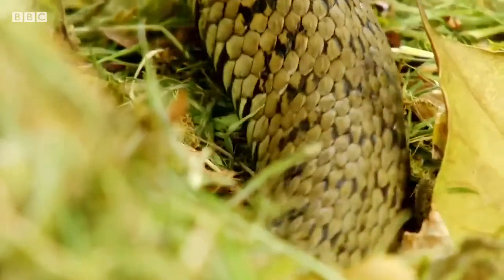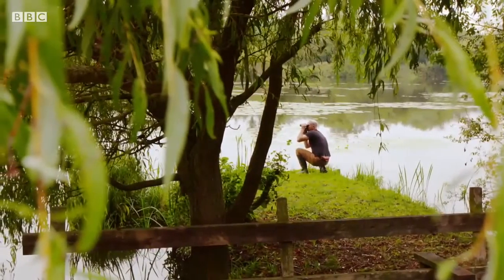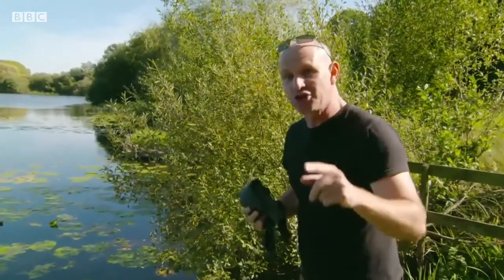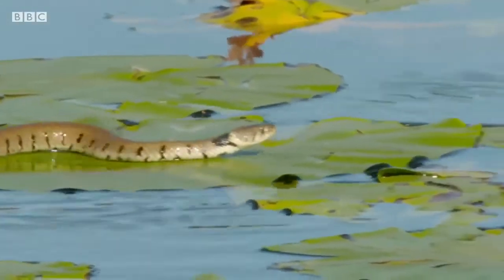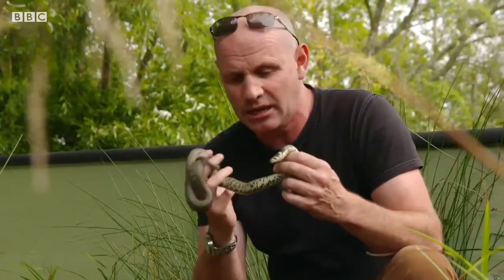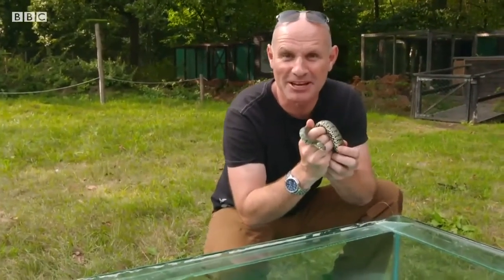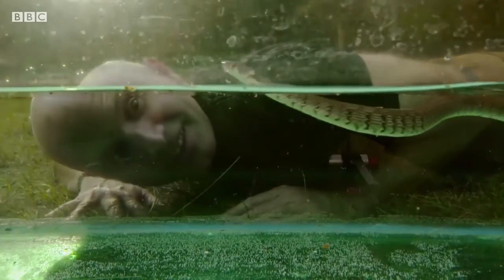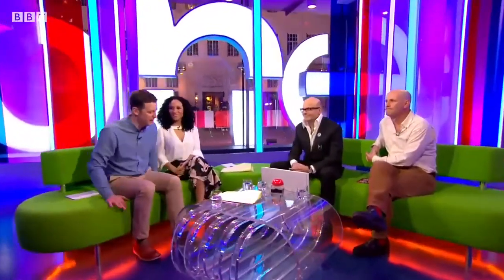The Grass Snake Swimming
Mike Dilger investigates the British Grass Snake & how it glides through the water.